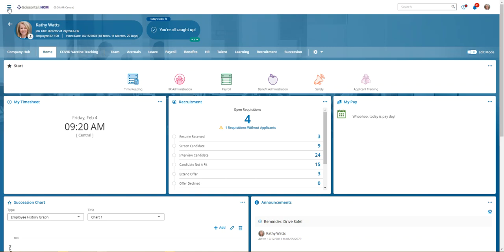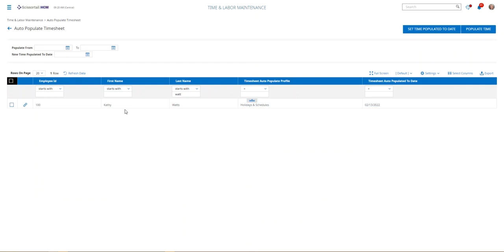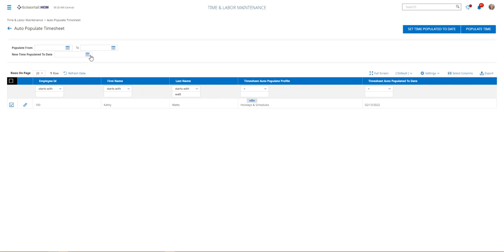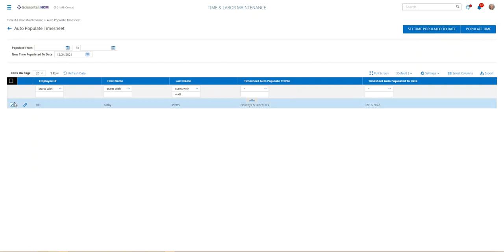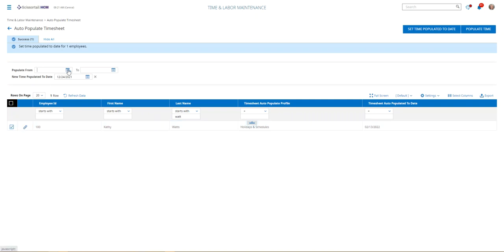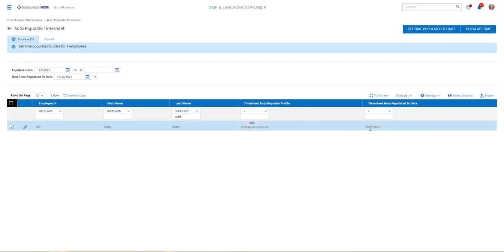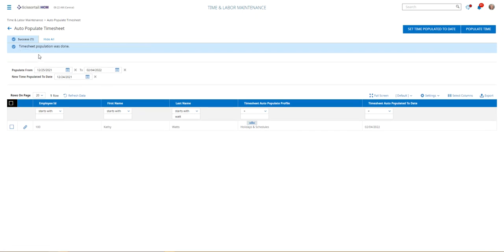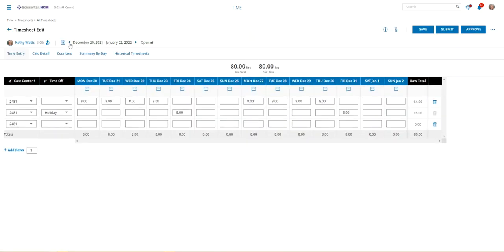Learn How to Auto-Populate Holidays & Schedules with UKG - See How in This Step-by-Step Tutorial!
Learn how to repopulate a timesheet that should have been auto populated with holidays and schedules. In this video, Kathy Watts will demonstrate how to roll back the timesheet auto populated to date and then populate from the desired date. See how to track the progress and confirm the update. Get the help you need to make sure your timesheet is up to date with UKG or Kronos.